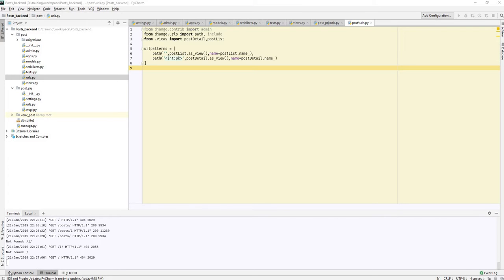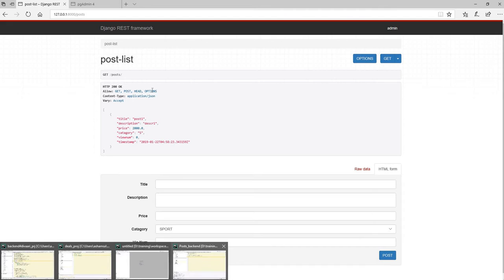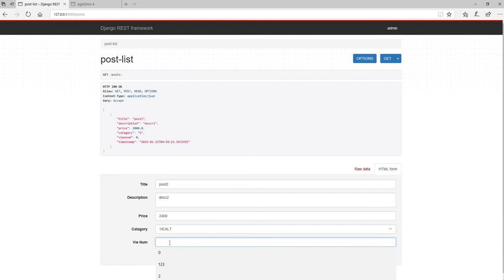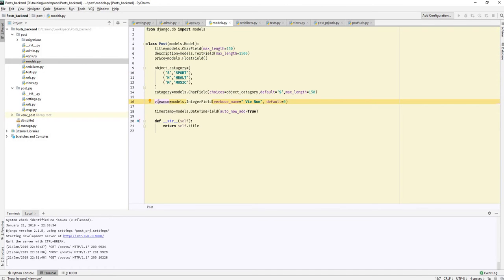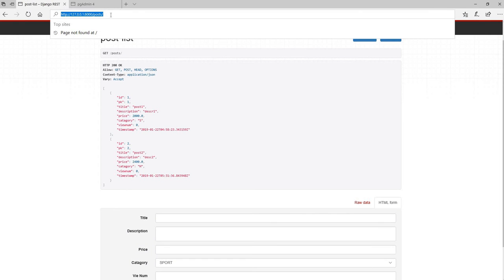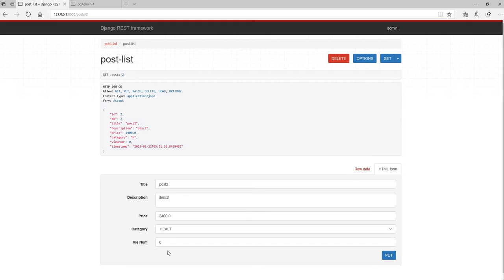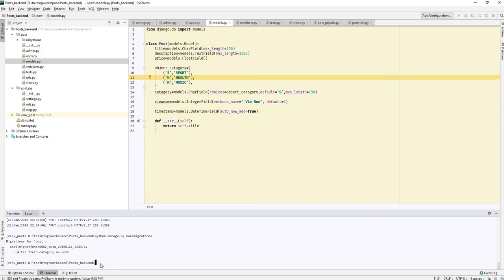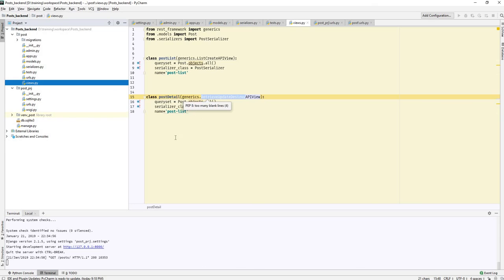4 big picture; djangorestframework; REST API